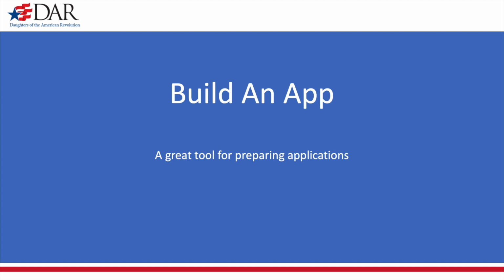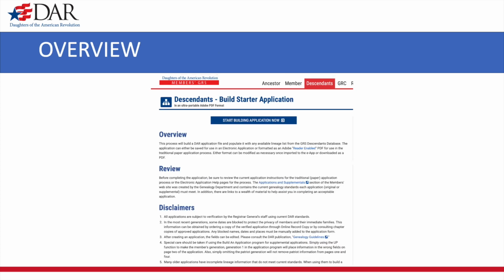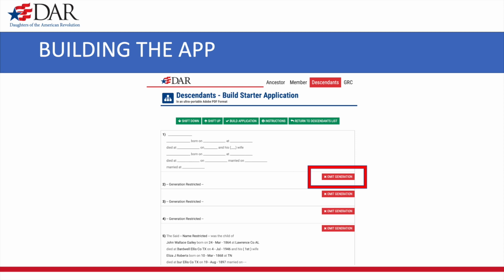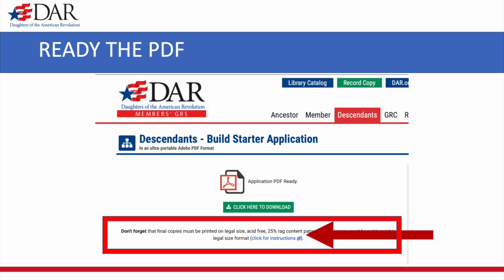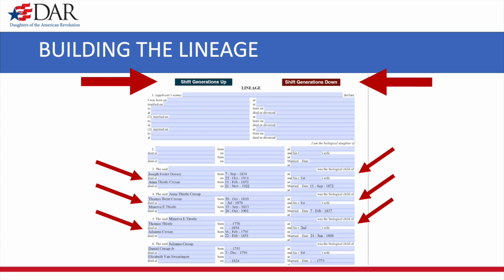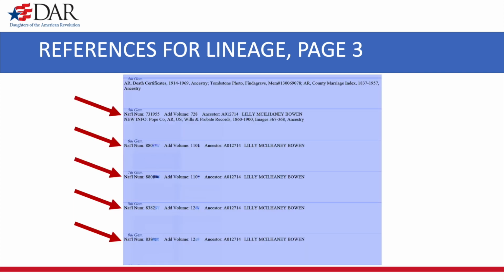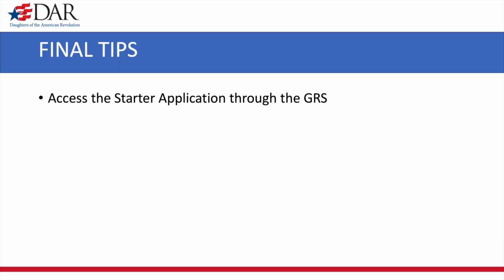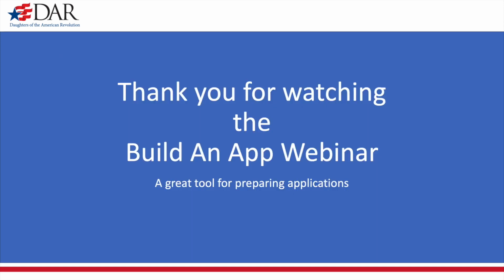Build An App